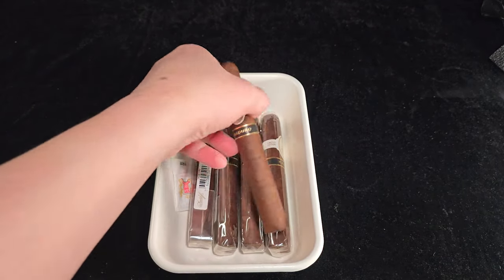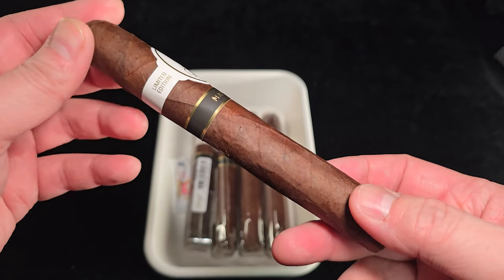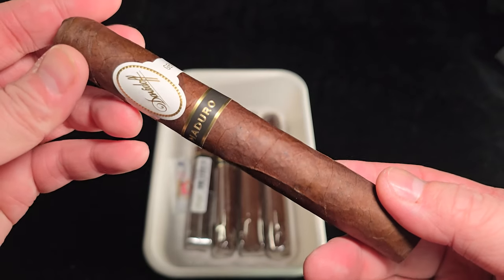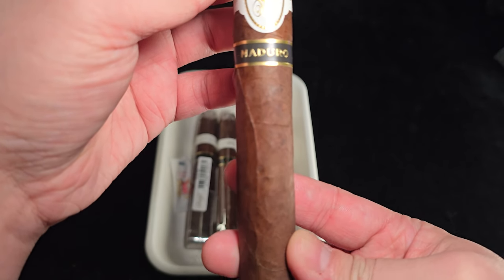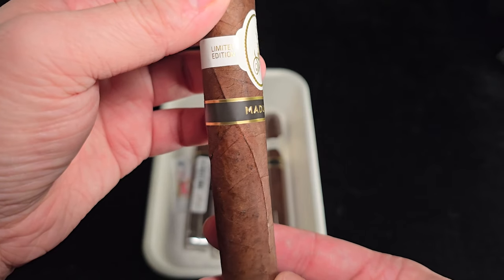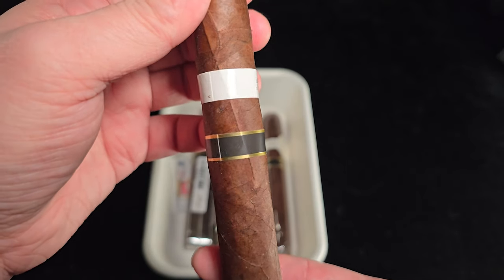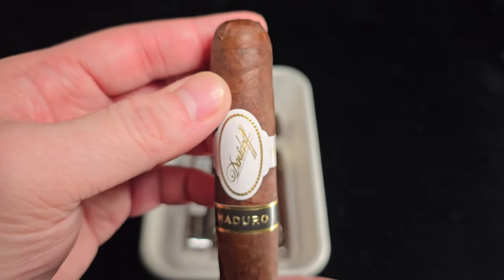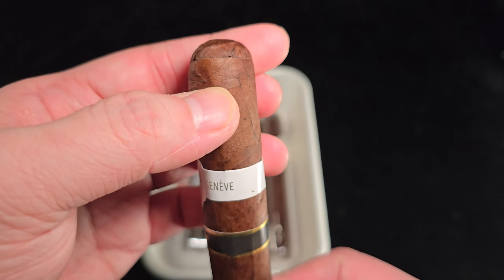Davidoff Maduro Toro 2024